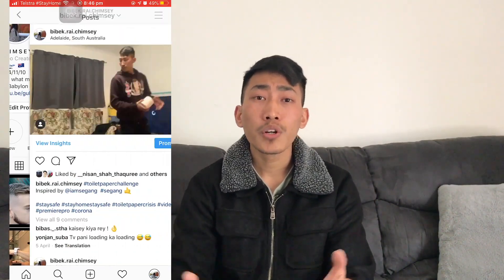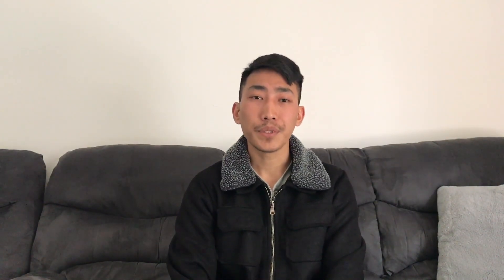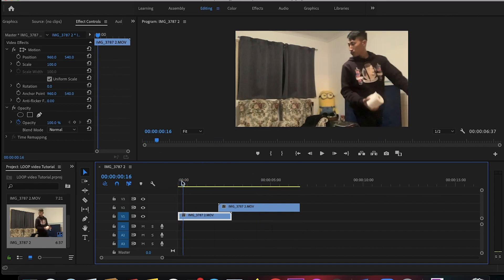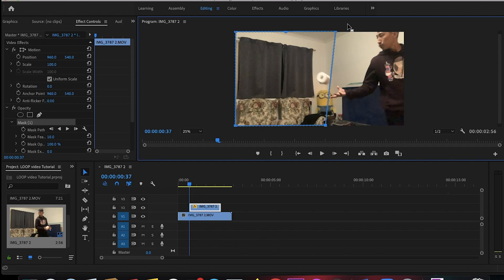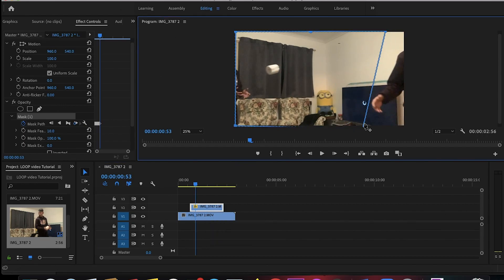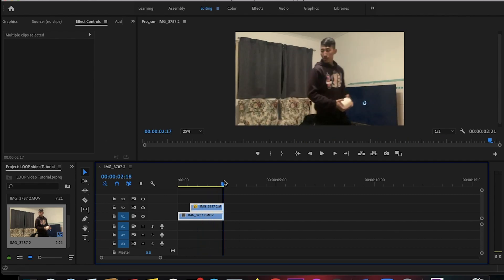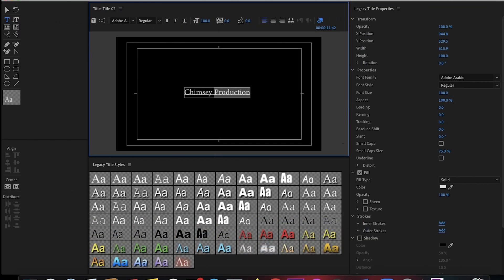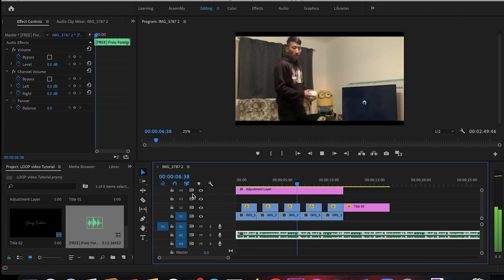How to Loop a Video in ADOBE PREMIERE PRO | Fast Tutorial